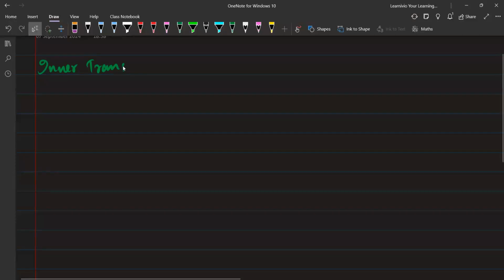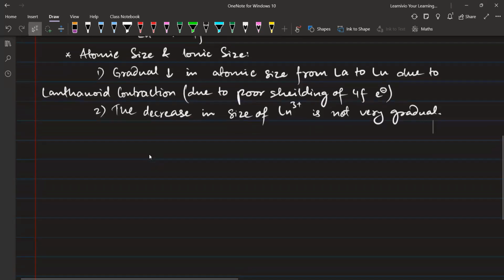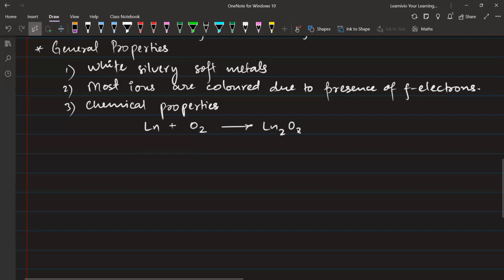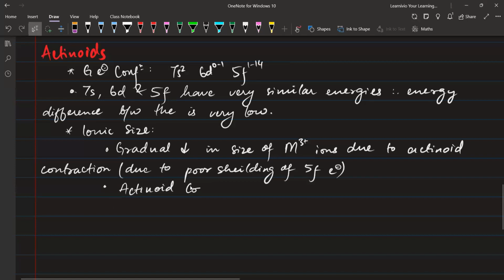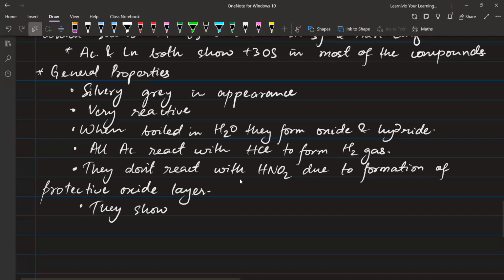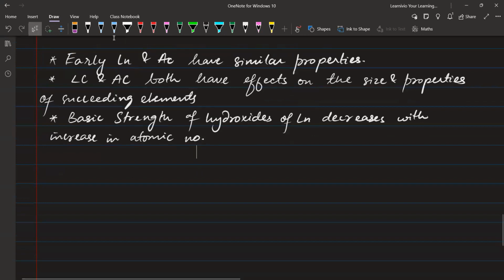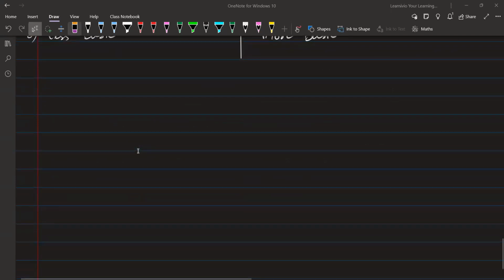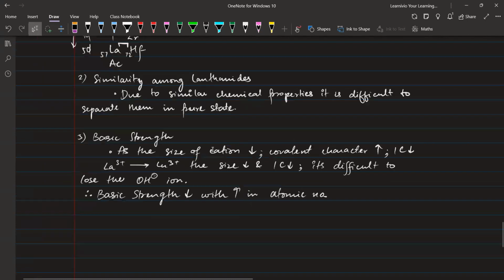Learnivio | Chemistry Lect 12th CBSE C1 07-09-2024